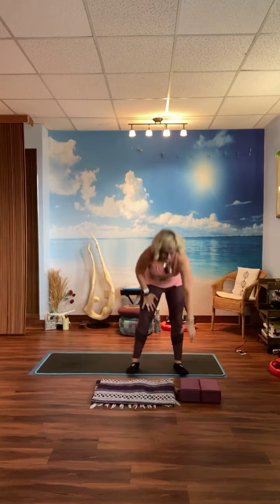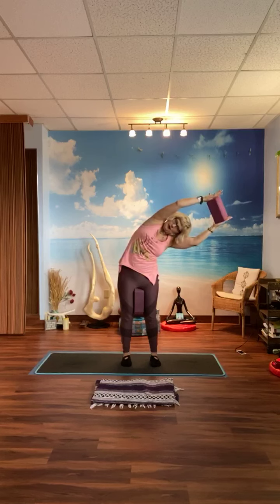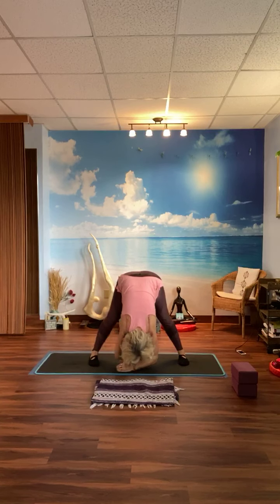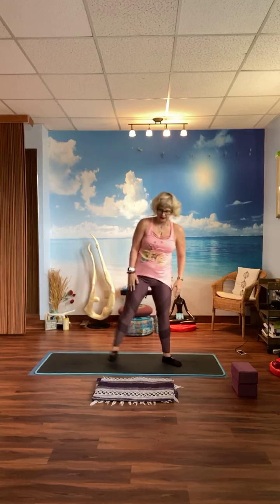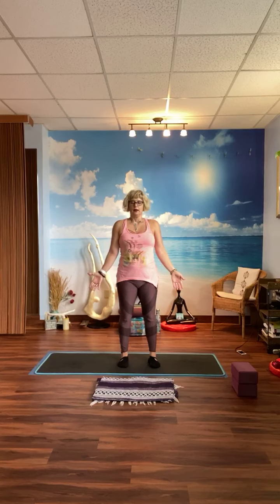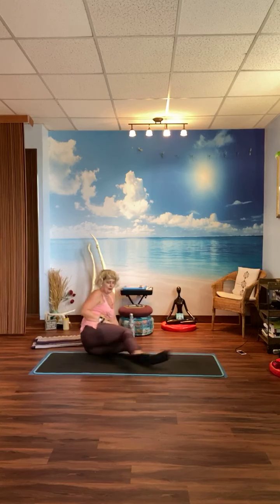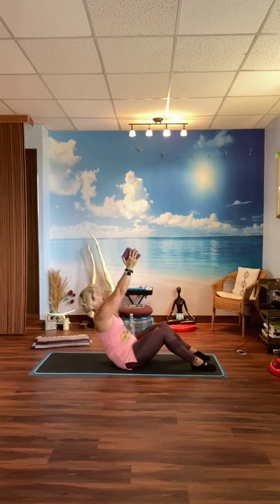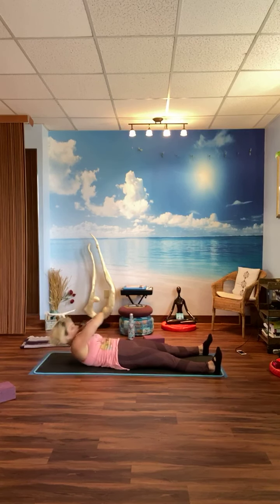1 hour Pilates beginner/intermediate